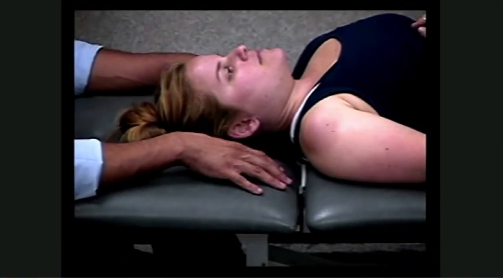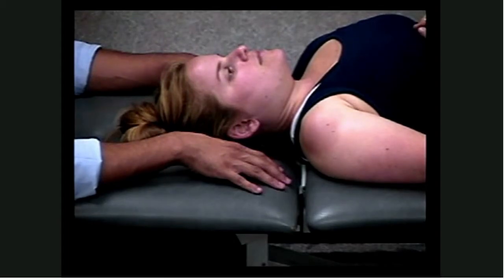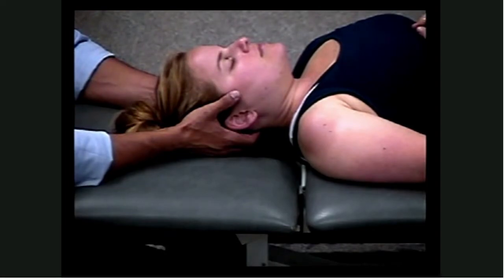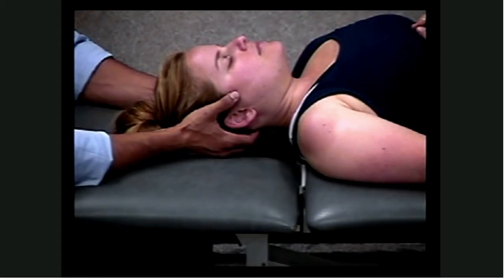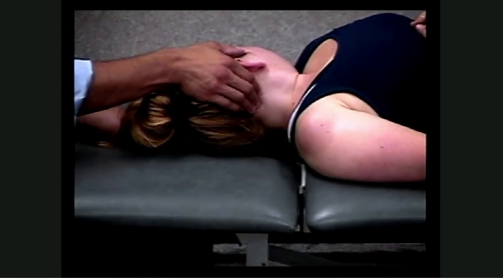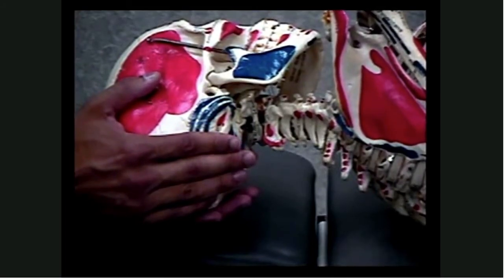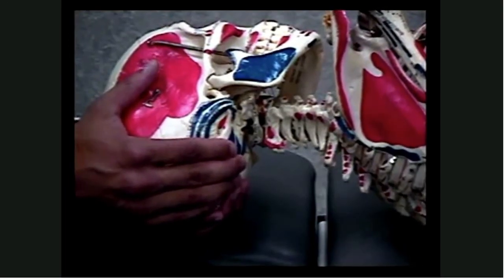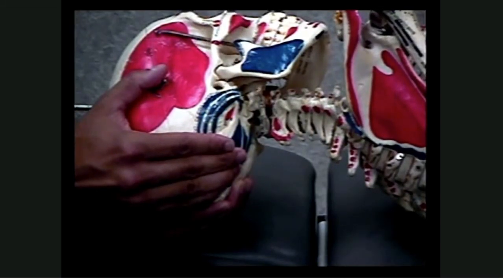U4.Wk4.Occipital Condyle Decompression